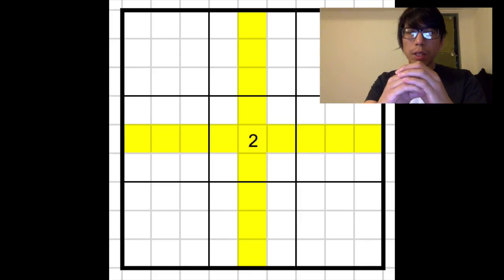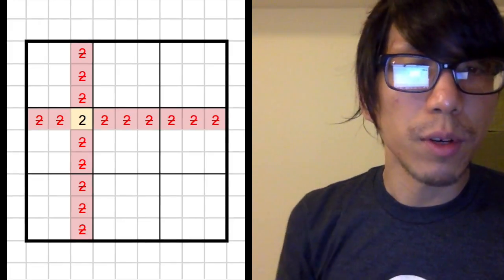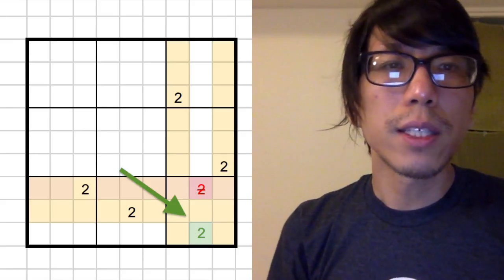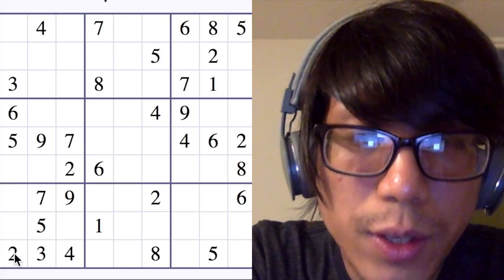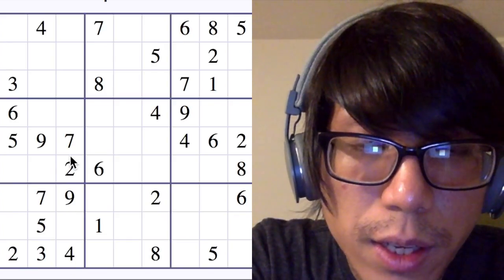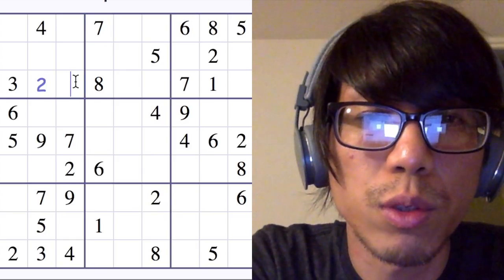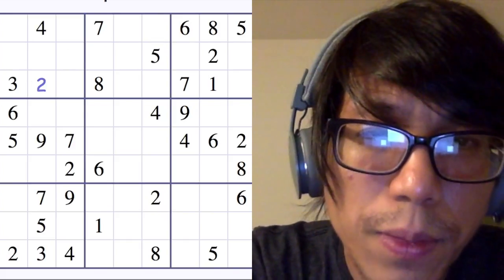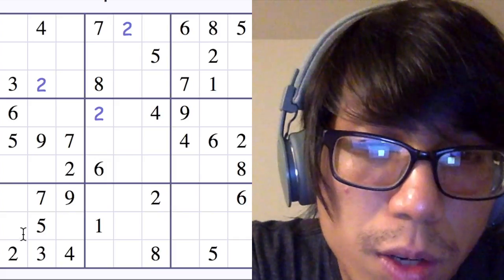Solving Sudoku (part 1)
This video series will show one by one, techniques for solving Sudoku puzzles
1st technique: Triangulation